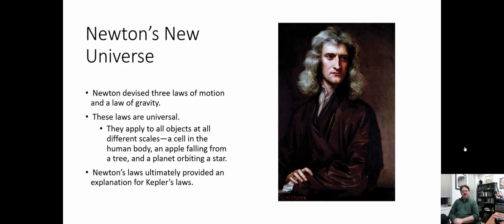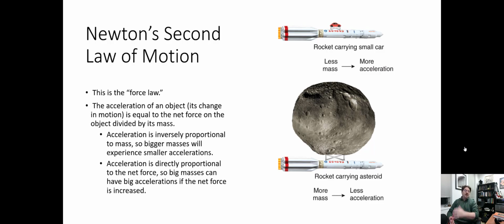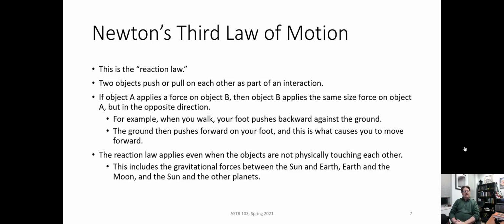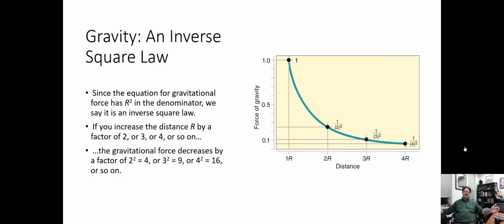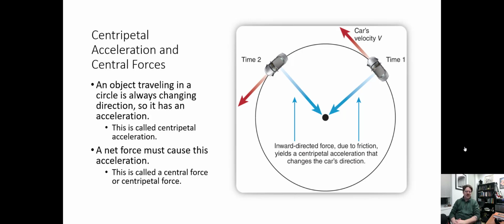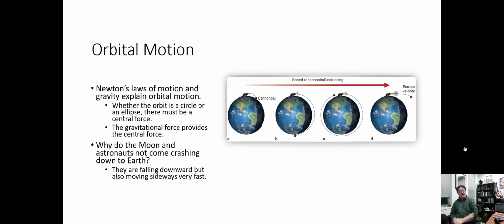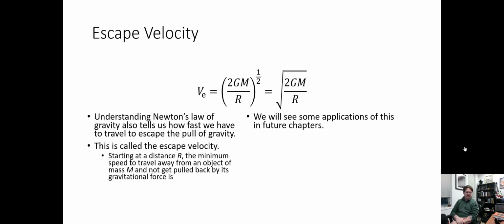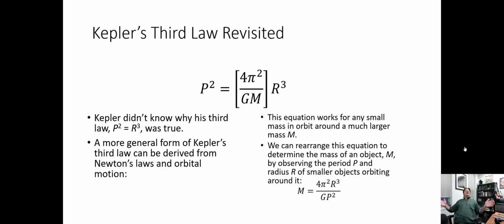ASTR 103 Lecture 6: Newtonian Physics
An overview of the foundation of classical mechanics or Newtonian physics.  Three laws of motion and the universal law of gravitation is discussed.  These laws have implications in terms to describing orbits and, more importantly, allow us to determine the mass of astrophysical objects.